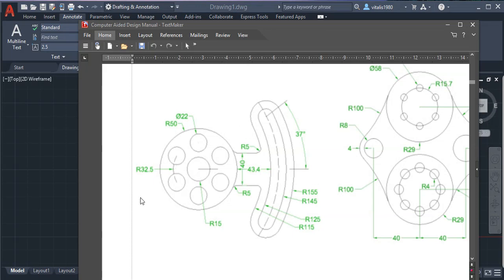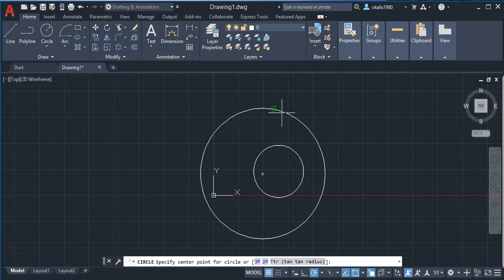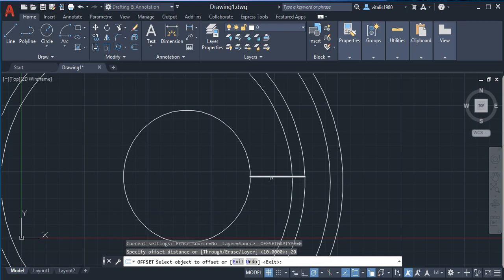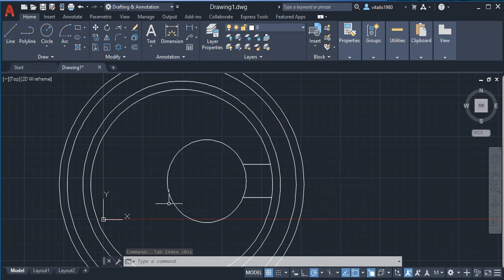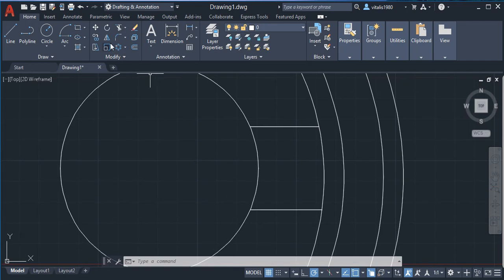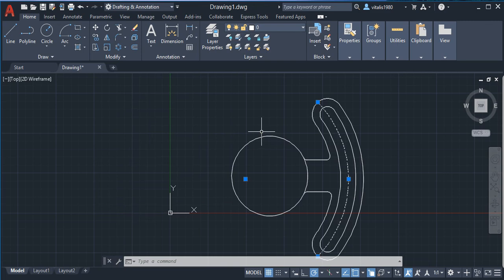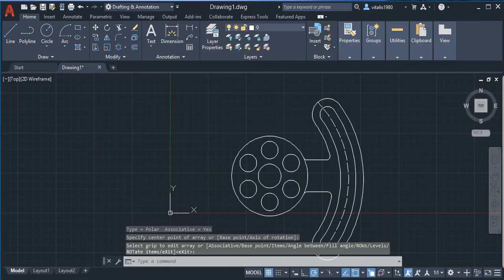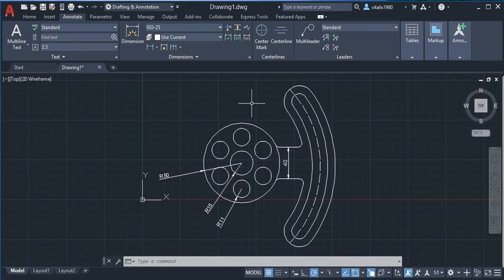Lesson3 AutoCAD Exercise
This video taught very important skills in AutoCAD working on a simple project.